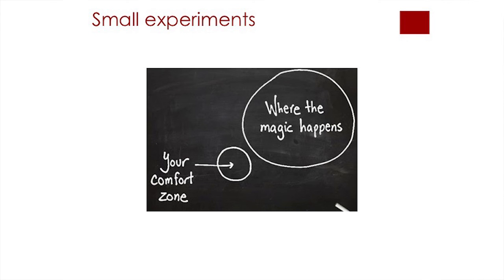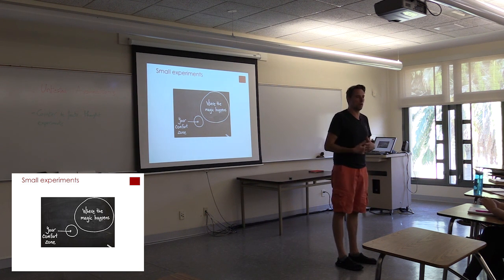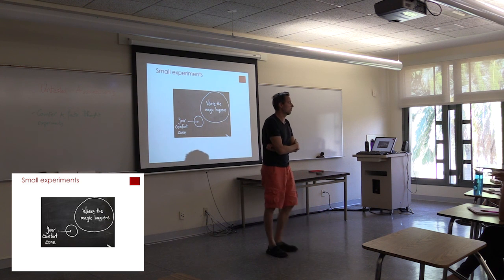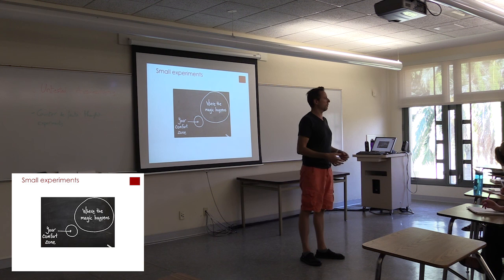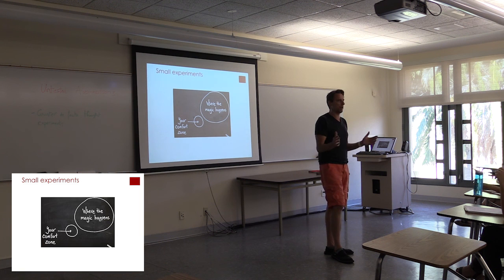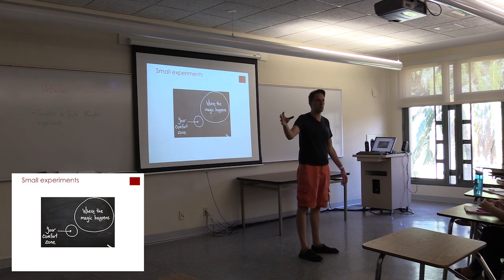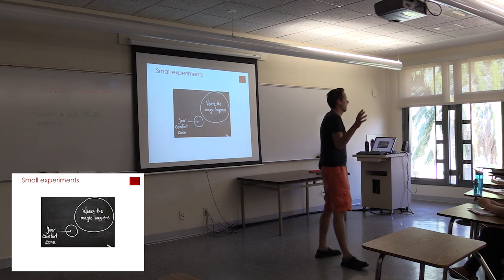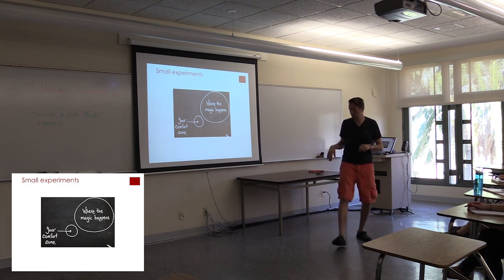Lecture 20 Self Exploration Tools